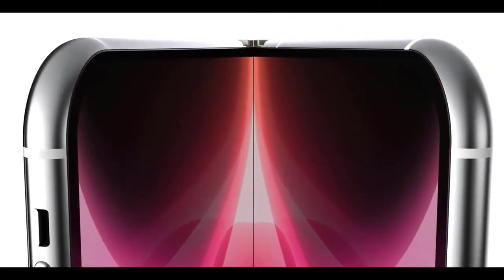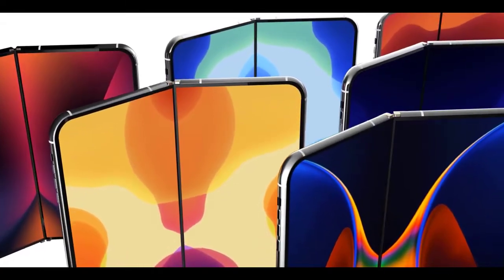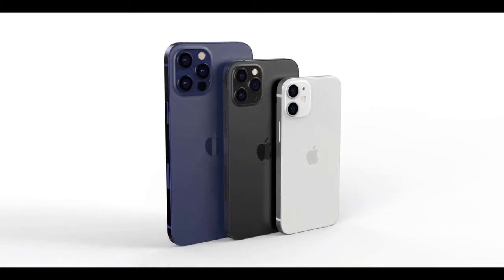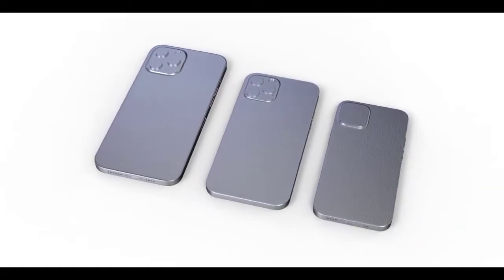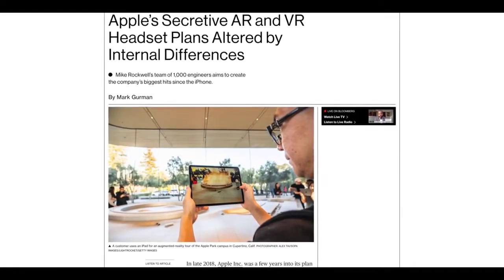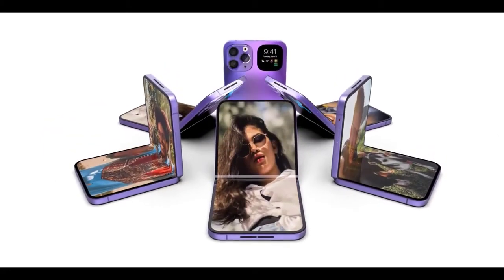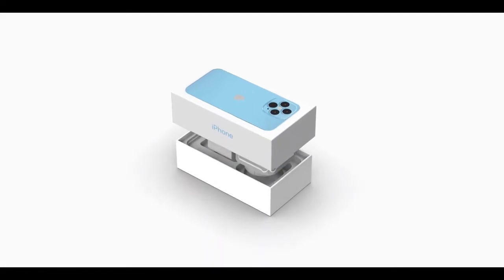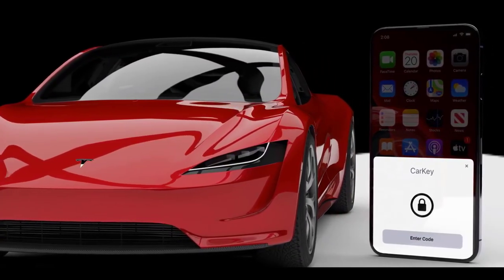iPhone Fold, iPhone 12, Apple Glasses - IS READY!!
New leak, rumours and predictions around a foldable iPhone, the iPhone 12, AirPower, Apple VR gaming headset and more.
As with all info on leaks, predictions and rumours, none of the below is confirmed by Apple, so take it all with a pinch of salt. Infomation comes from Apple analysits Jon Prosser and Max Weinbach, with images from Concept Creator and Apple_iDesigner via EverythingApplePro.

We’re under an hour away from WWDC 2020, watch it live here. Here we’ll see updates to Apple software, news on ARM processors in Macs and potentially new hardware updates. iOS 14 is expected to change its naming structure to iPhoneOS, which will put it more in line with the rest of the lineup: iPadOS, macOS, watchOS, tvOS. iPod Touches may also get the naming update, with iPodOS.